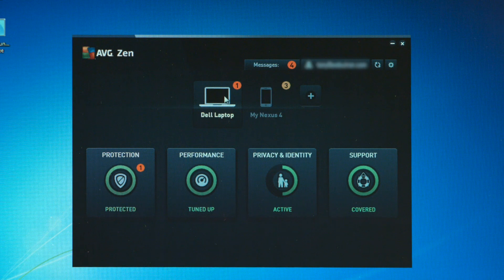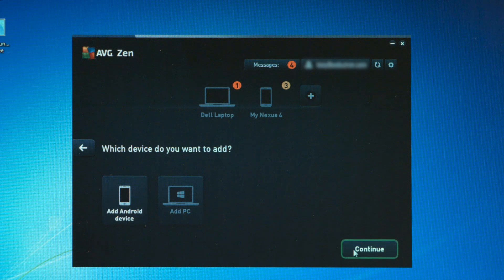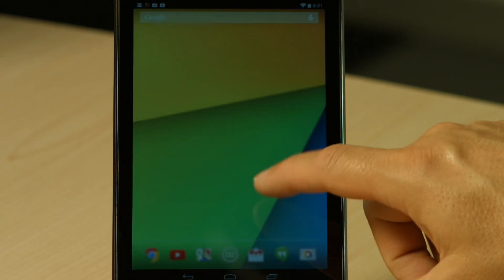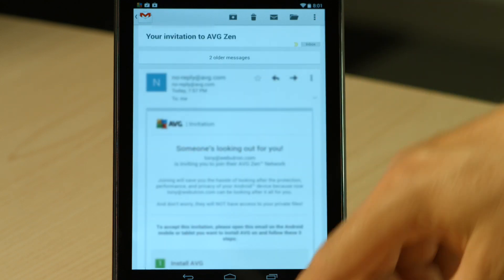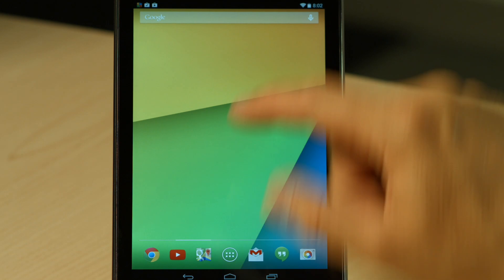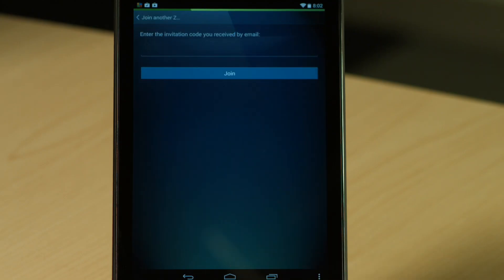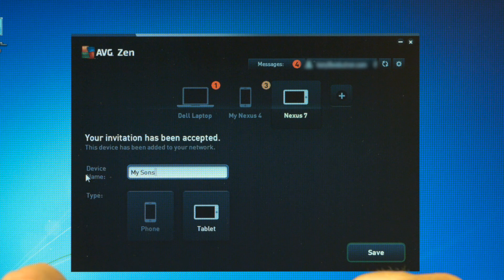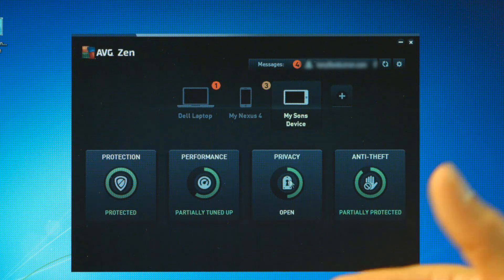How To Create Your AVG Zen Network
How to setup AVG Zen so you can manage your devices that use AVG, all in one place. Tony Anscombe shows you how to create your AVG Zen network so you can manage and maintain devices for your family and extended family.